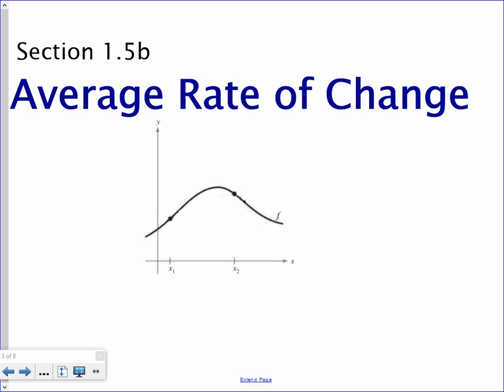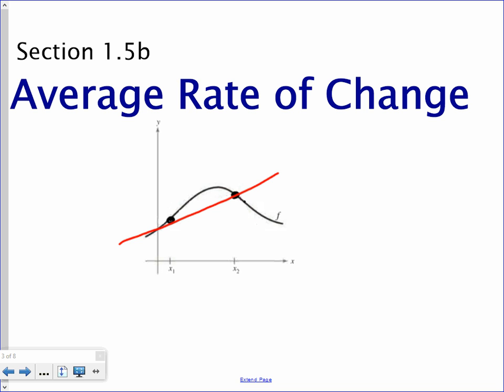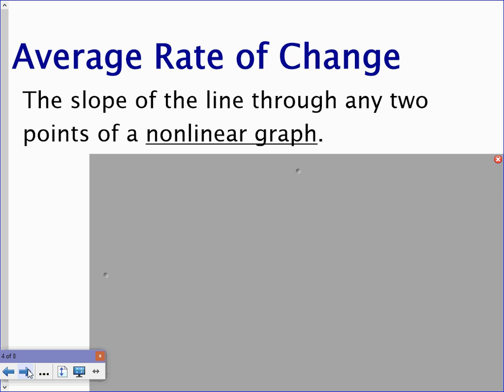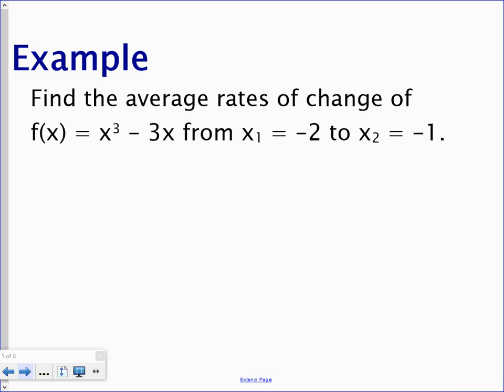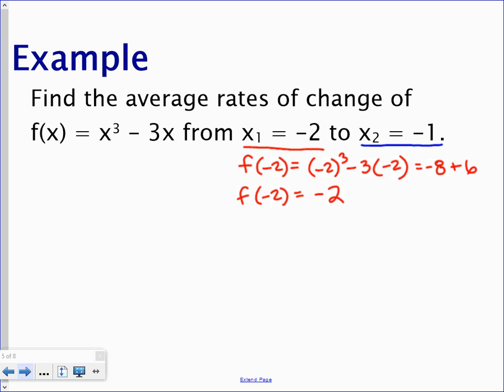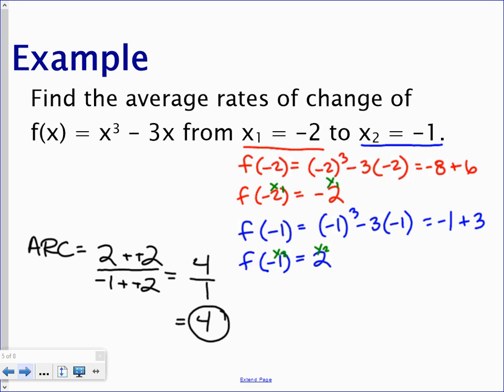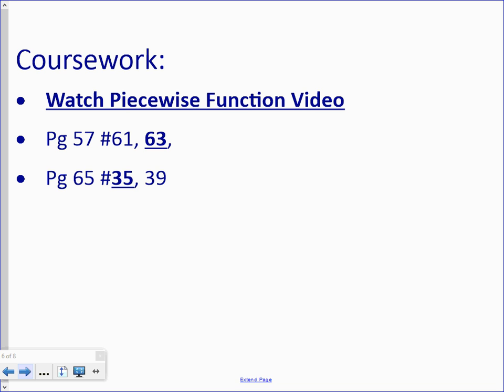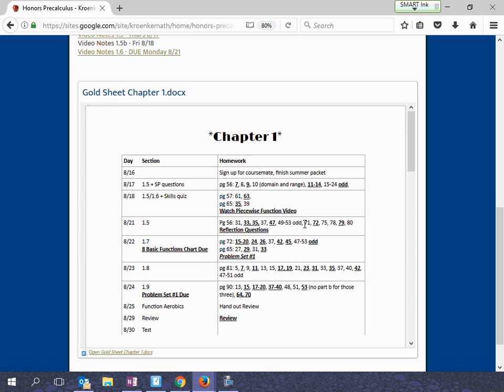Notes 1 5b Average Rate of Change